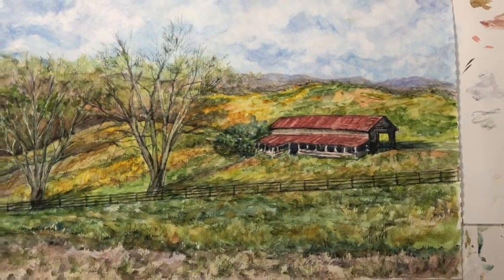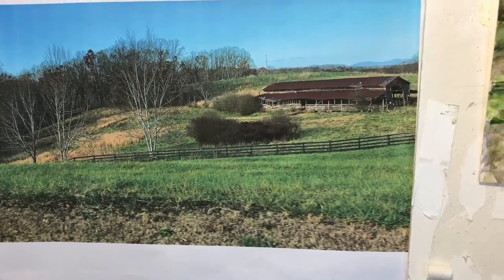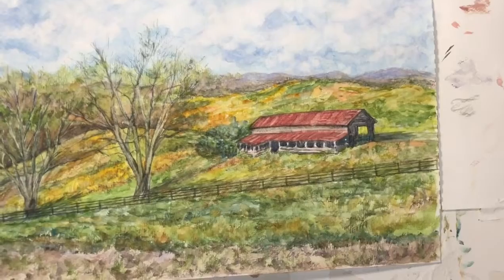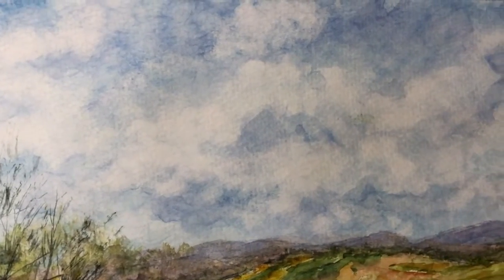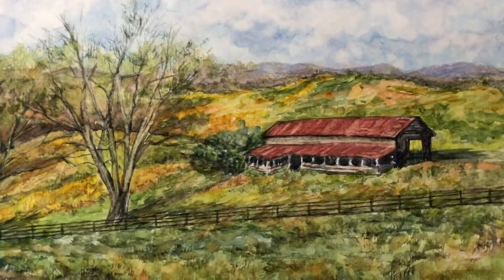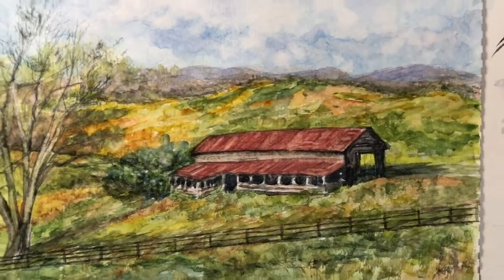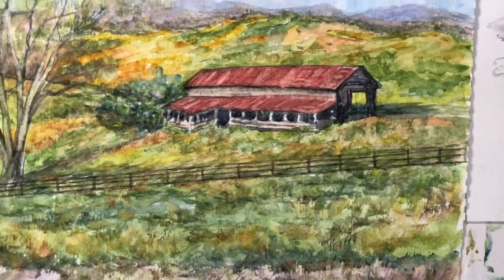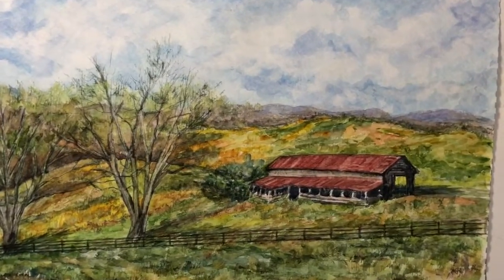Watercolor Secrets: Adding Value & Detail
In the final stages of this watercolor landscape I will take a look at how I added texture with the watercolor, where shadows are placed and how darker values add depth to the landscape.  More work is done to the building in the painting, emphasizing the focal point of this landscape. The sky and clouds are built up and a final detail is added in the fence.

As artists we all struggle with the challenges of how to create a painting and how to make it stronger. I'm always redoing my work and looking at better ways to approach a subject. In this series I'll be sharing my approach on how I look at a painting I've done before with a fresh eye and how I use watercolor to create a new work of using an existing painting and photo as a reference.

ABOUT THE MATERIALS I USE IN THE STUDIO
** My favorite watercolor paints are Holbein Watercolors
I have worked with Holbein Watercolors for over 20 years and continue to find them to be manufactured to a very high standard. They are super saturated with color, have consistent performance when painting and blending.
**The very best watercolor paper I have found: Arches Watercolor Papers -
** My favorite watercolor brush brands:
Princeton Velvet Touch Watercolor Brushes
Silver Brushes Watercolor Brushes
Grumbacher Watercolor Brushes
** My palette - Myartool Watercolor Palette
** Ticonderoga pencils are still one of the best: Ticonderoga #2 HB Pencils - simply the best!
** Faber-Castell Kneaded Erasers -  the only thing to erase safety on watercolor paper

:: About the Practicing Artist
My name is Krys.  I'm The Practicing Artist and I look forward to sharing my creative journey along with tips and hacks, and how I create artwork here on my channel. I've been painting in watercolor, acrylic and oil for almost 20 years and I look forward to sharing my experiences with you, whether you're a beginner or long-time artist.
Enjoy your day, enjoy your creative journey and keep practicing.